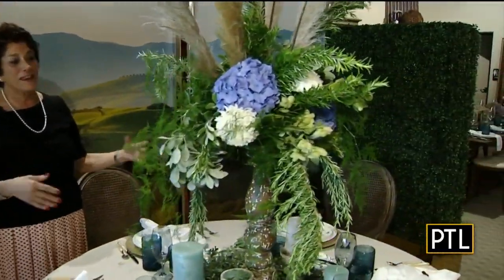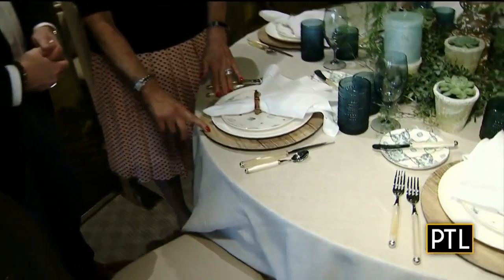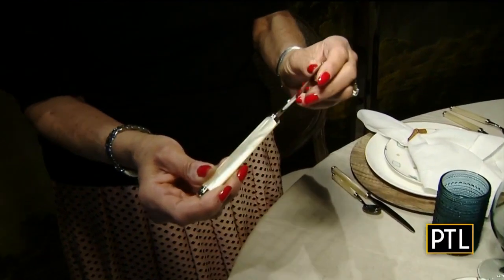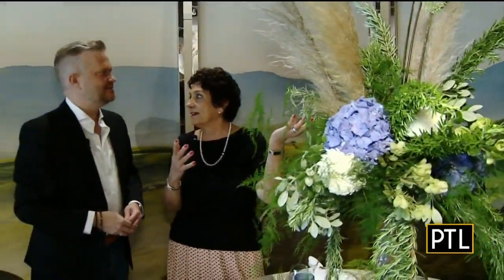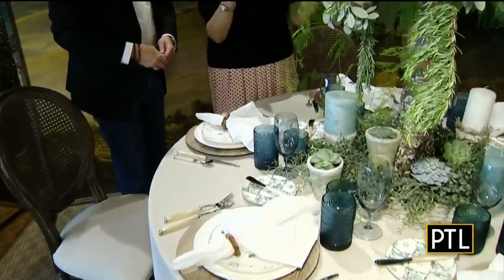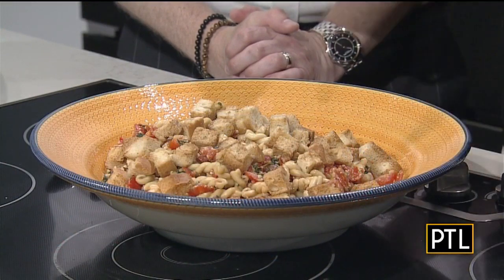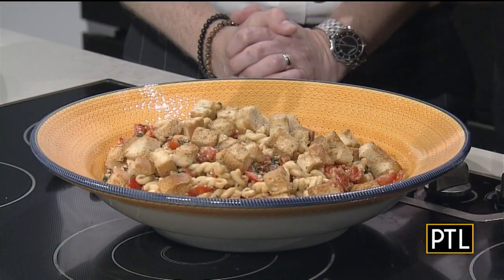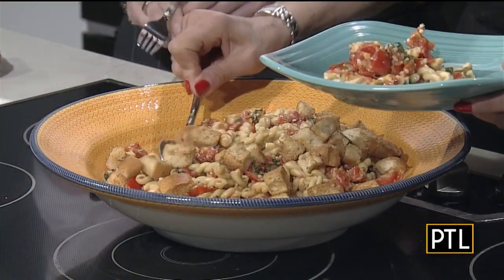Cooking With Rania: Tuscan Dinner Party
Bring a bit of Tuscan into your dining experience.